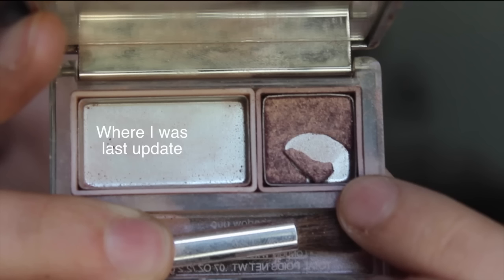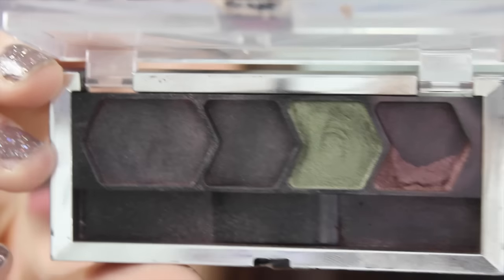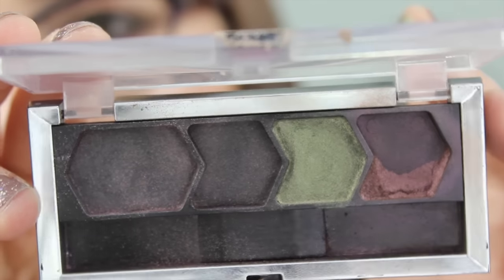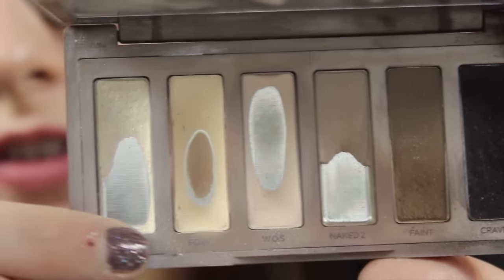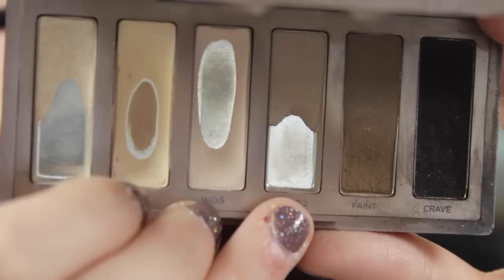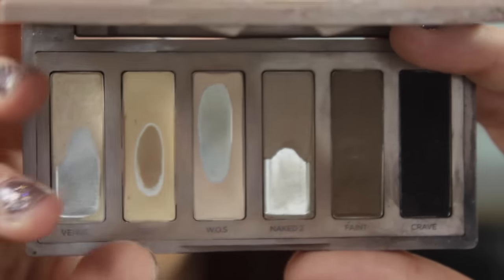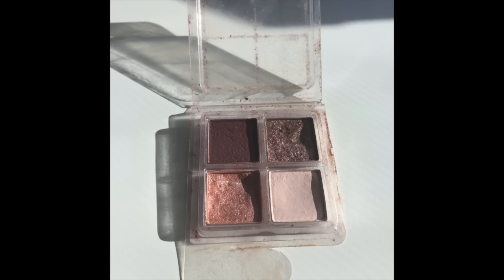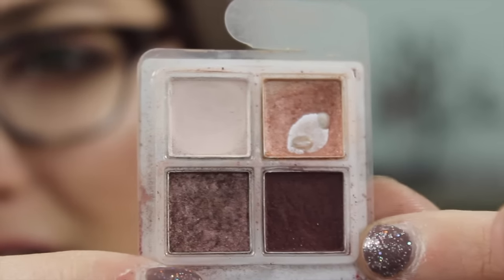Pan that Palette 2016: Update #8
Hey, guys!
I hope everybody had a great Thanksgiving! Today I'm updating you on the progress from my pan that palette for this year. It's slowly getting there. I probably won't finish all of this before the end of the year, but at least I've been using these consistently. I'd love to know how this project is going for you or if you have any thoughts on any of these products.

Palettes mentioned:
Clinique Colour Surge Eye Shadow Duo in Pink Tweed
Maybelline Eye Studio Quad in Mad for Mauve
Urban Decay Naked Basics
Coastal Scents sampler in Ballerina

What I'm Wearing:
Nails: Sally Hansen Commander in Chic topped with Sally Hansen Strobe LIght

FTC: All products were purchased by me unless mentioned otherwise. All opinions are 100% honest and my own.